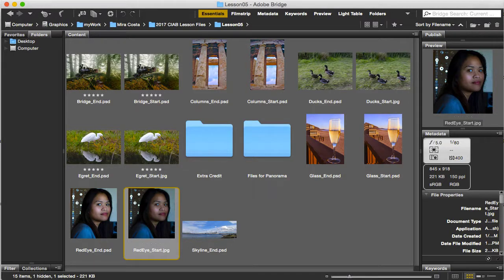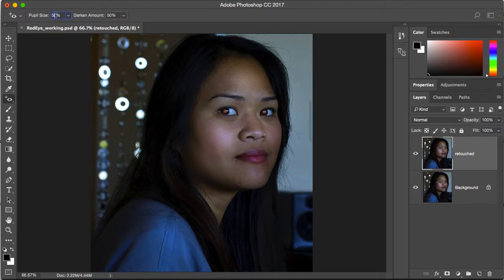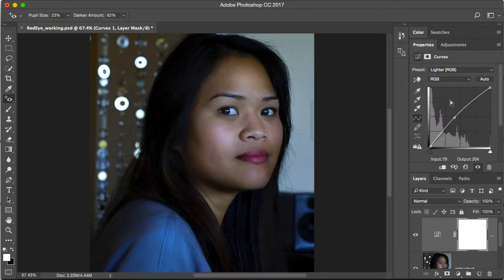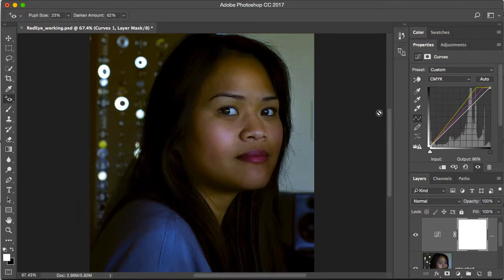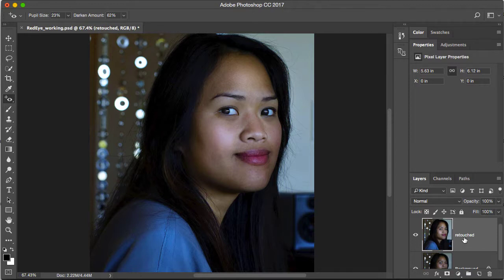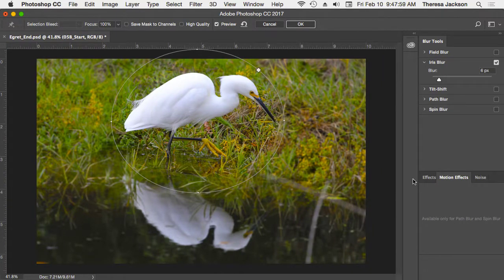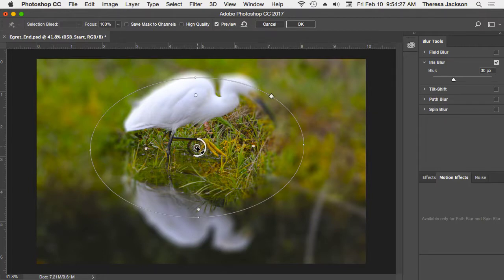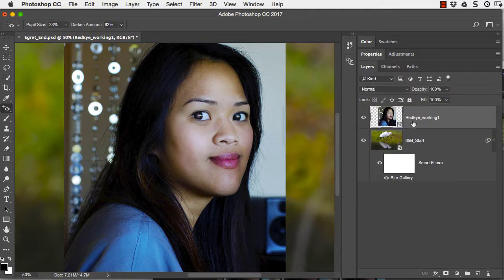Photoshop Classroom in a Book 2017 - Chapter 5 Part 1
Remove Red Eye
Brighten an image
Adjust features of a face
Blurring a background

In addition to chapter review, this video includes lessons on RBG vs CMYK, and working with smart object filters.